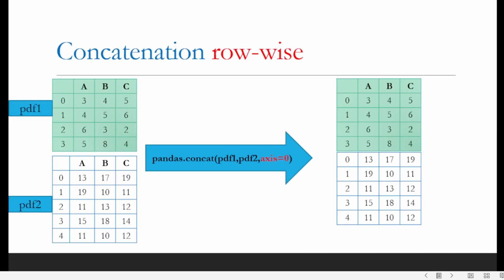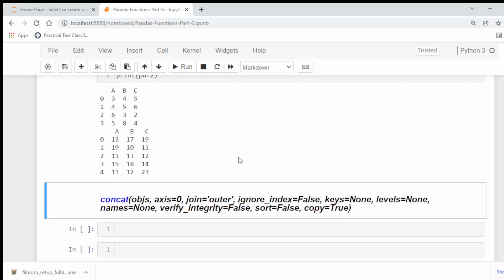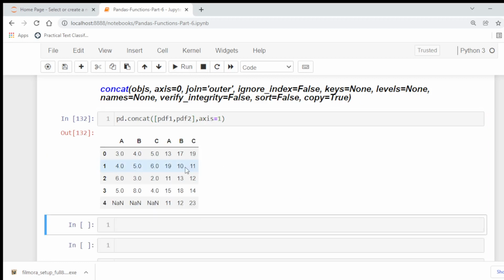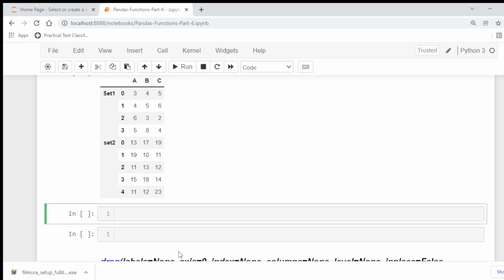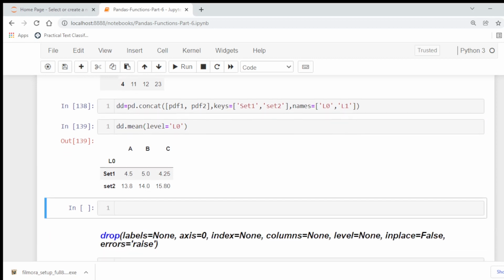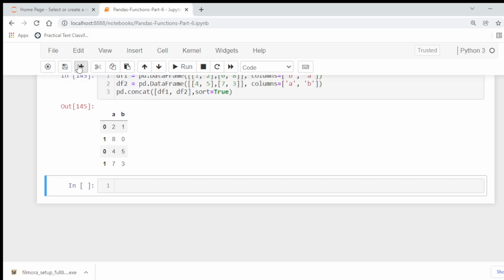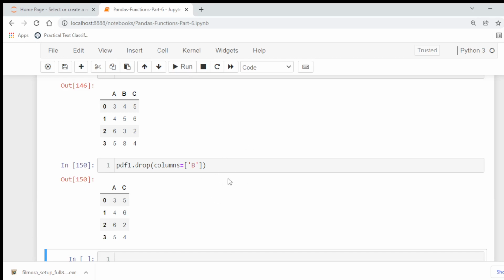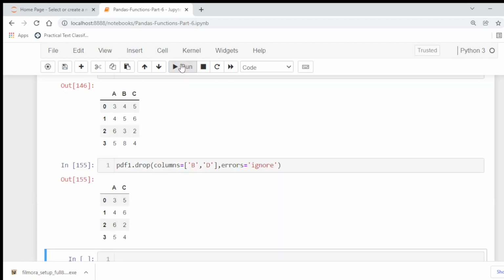Pandas Functions Part-6